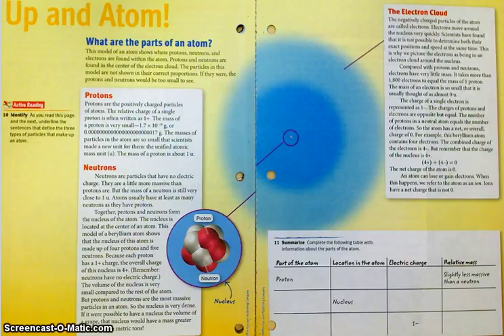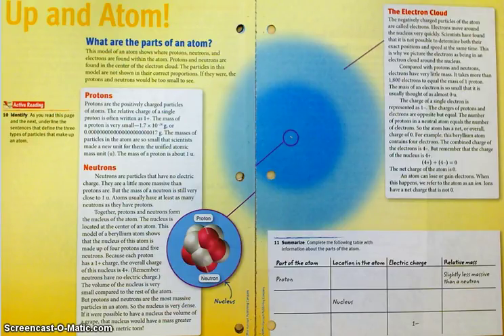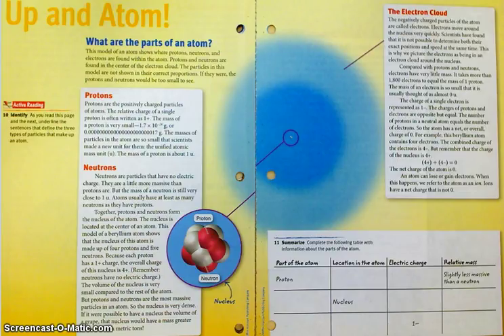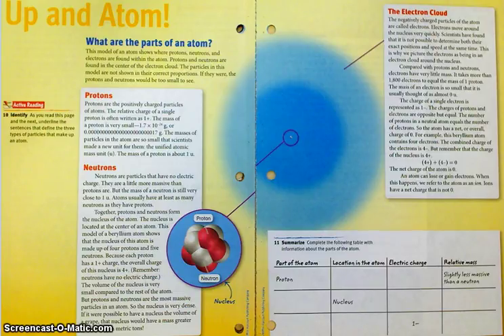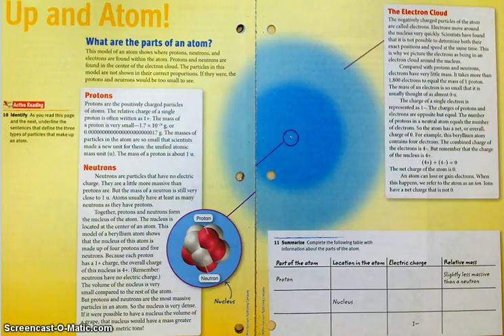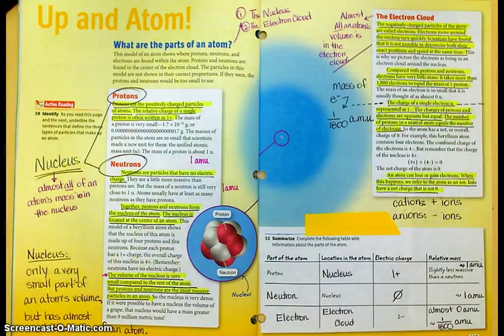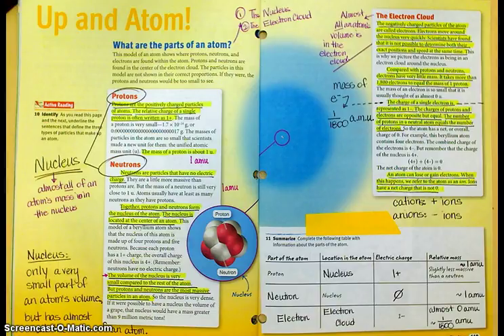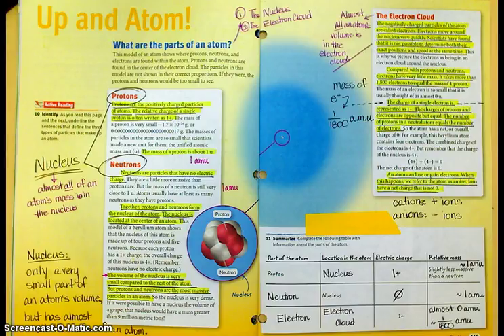unit 3 lesson 1 part 2